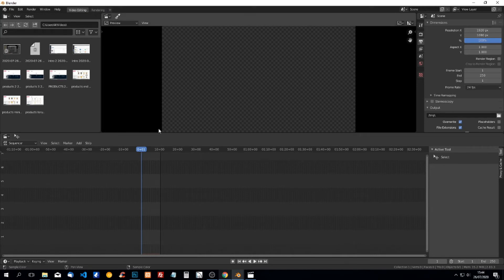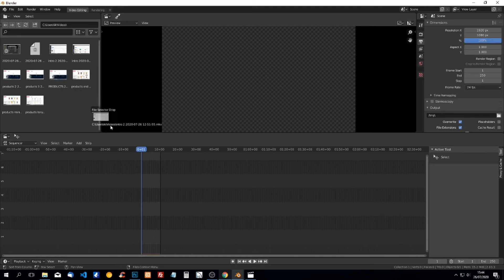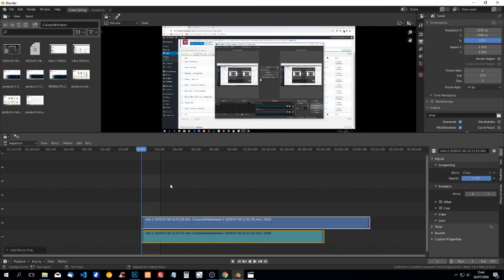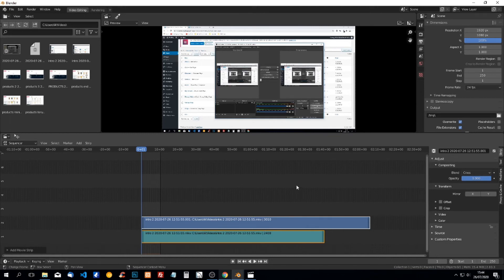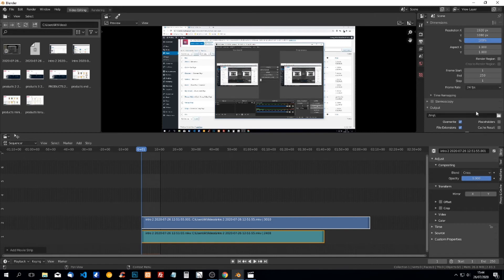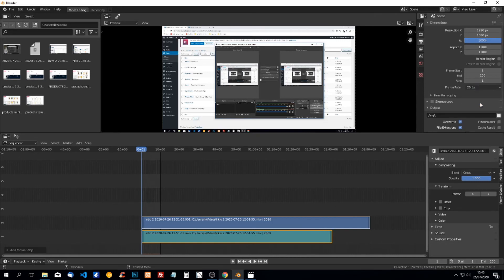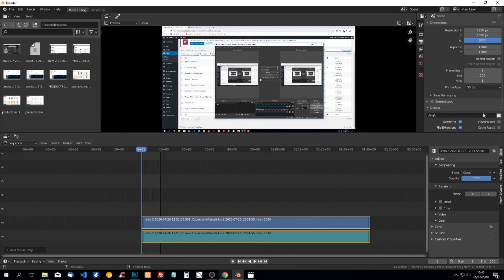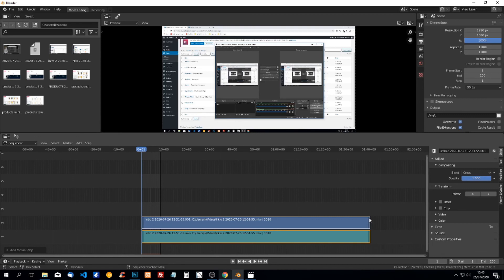How To Correct Audio To Video On Blender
In this video i'm going to show how we can correct audio to video on blender. It can happen that the audio is out of sync with video because the fps rate on blender can defer from the fps rate on our recording device.